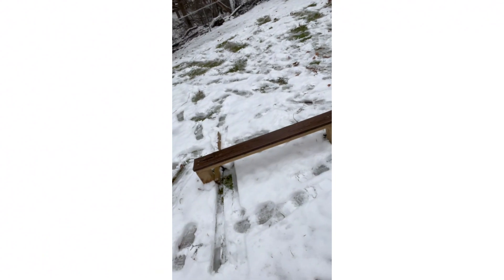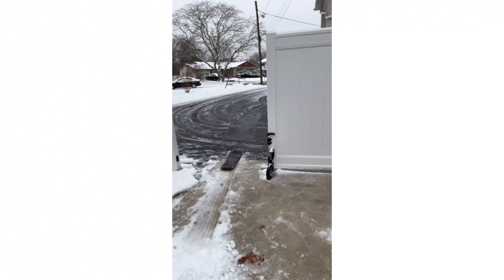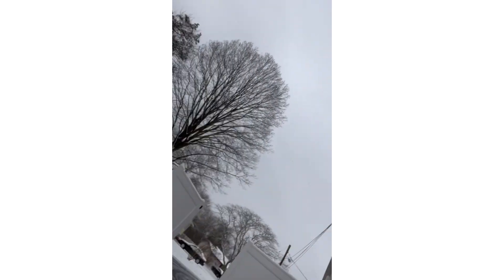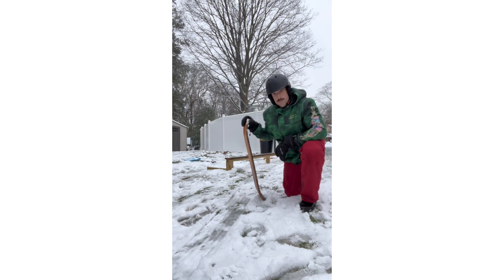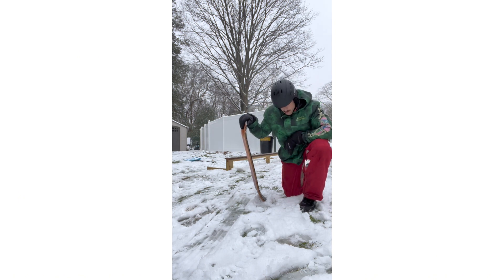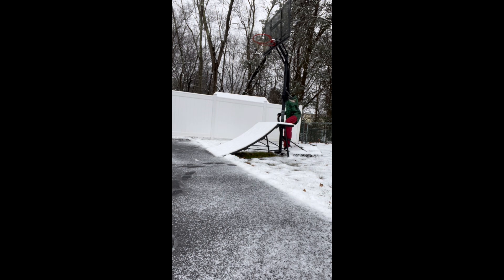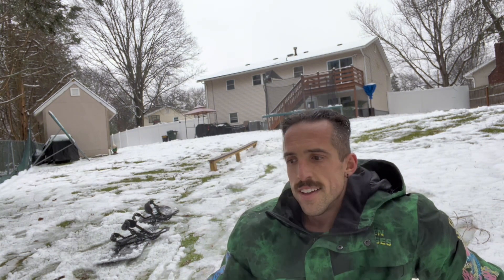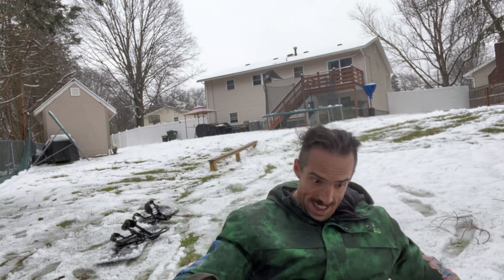Snowday part 1 | Snowskateboard, Snowboard, Rail Setup 101 | At Home Edition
Join us for a thrilling snow day filled with adrenaline-packed snowskateboarding, snowboarding, and a step-by-step guide on setting up the perfect snowboard rail. Despite the challenging conditions, we're turning this not-so-good snow day into an action-packed adventure. Strap in and get ready for some winter fun! Take note: this is day 1 part 1, more content to come for day 2 part 2, coming soon!